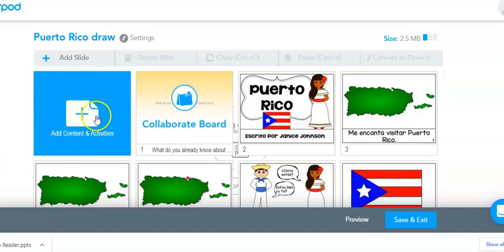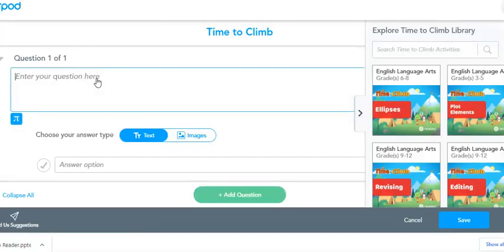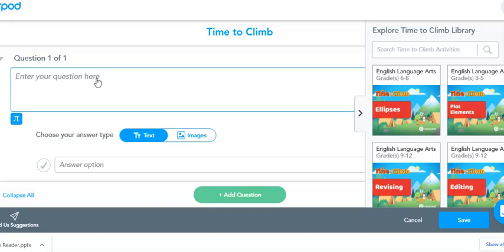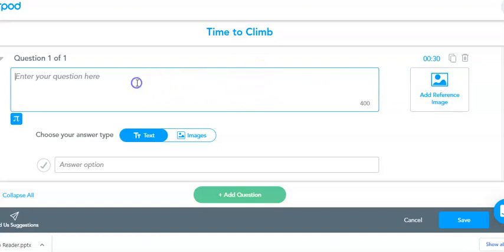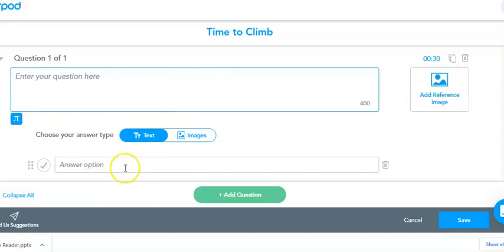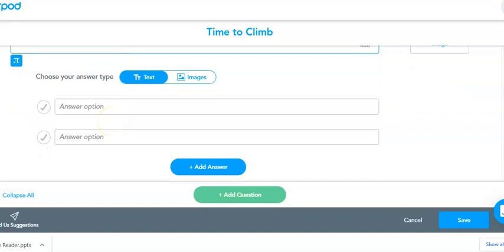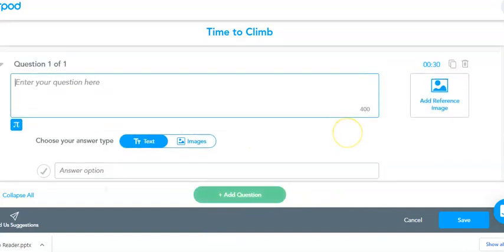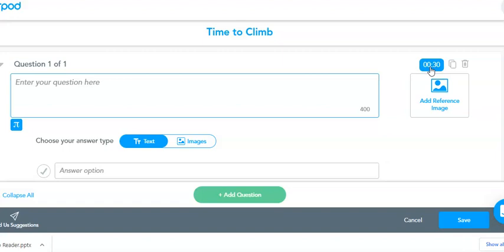Adding a time to climb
How to turn my stories into interactive Nearpod lessons. Step 3: Add interactive activities such as a Time to Climb.